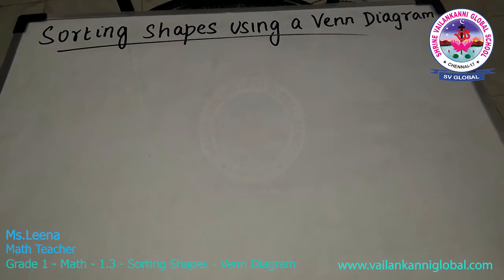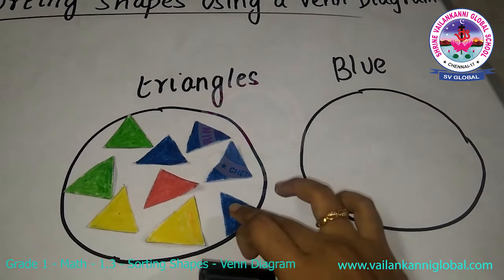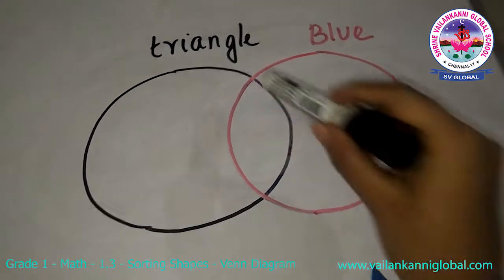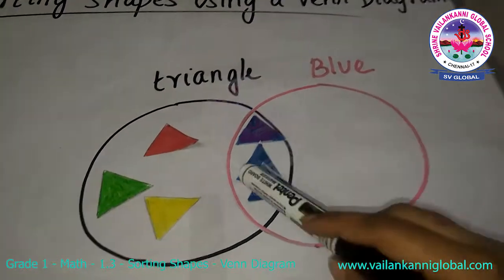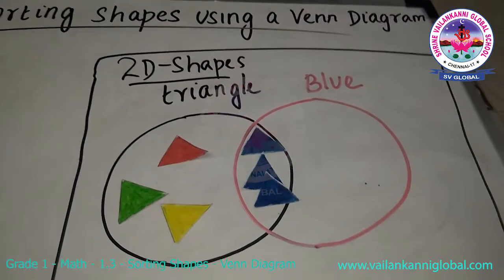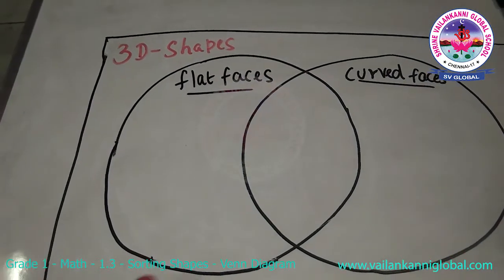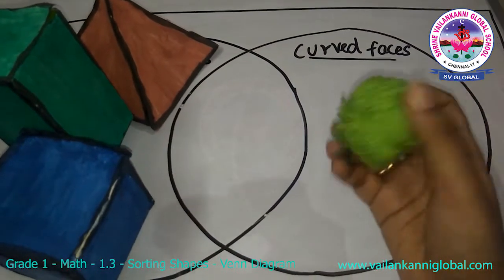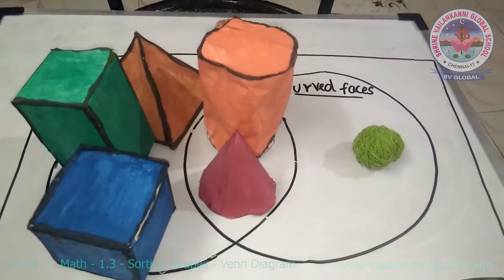SV Global - Grade 1 - Math - 1.3 - Sorting Shapes Using Venn Diagram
Duration:⏲  05m53s

Snippet:
Grade 1 math - Sorting shapes using a venn diagram